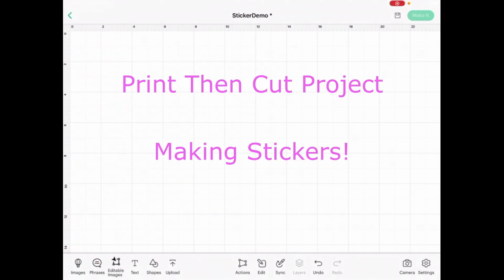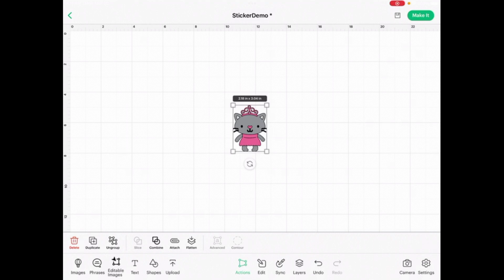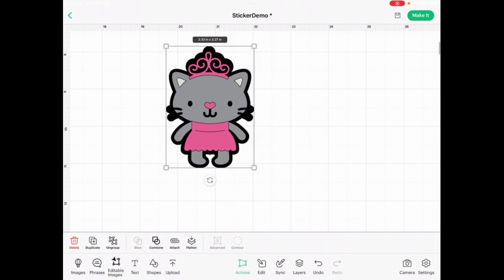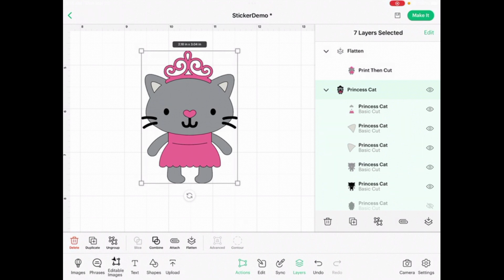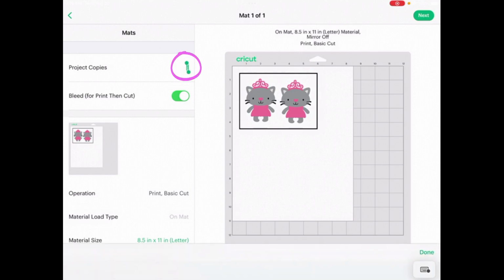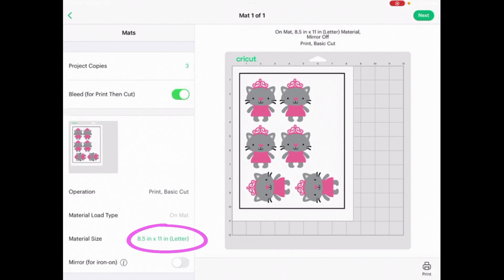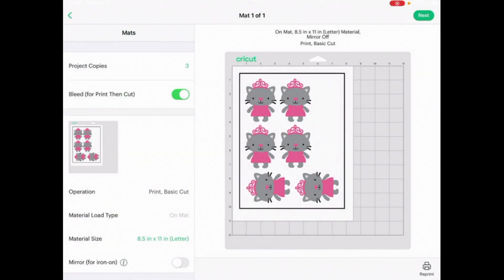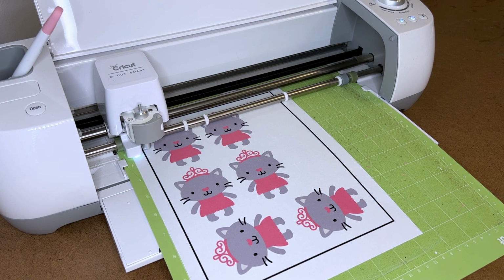Easy Beginner Cricut Stickers Print then Cut Project : How to make stickers with Cricut iPad version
cricut design space on ipad looks totally different then Design Space on the computer!

I have done other sticker tutorials, but they were all using the computer version of Design Space.

This video is all done on my iPad.  The process would be very similar on your phone also.

If you want more information about my Online Cricut Course you can go